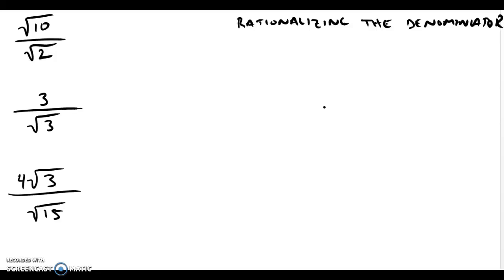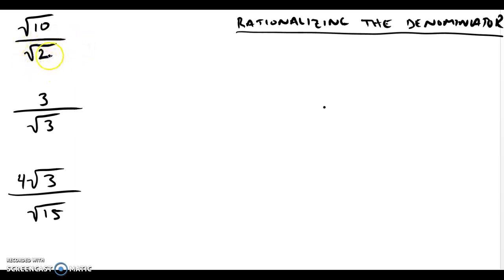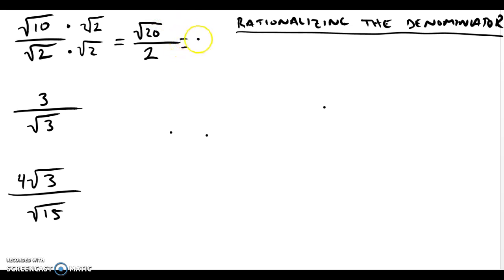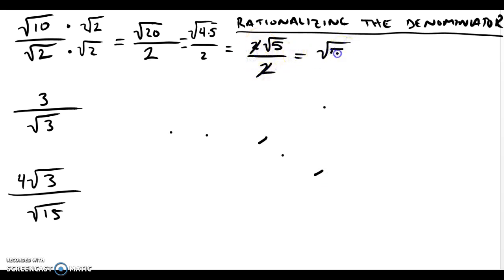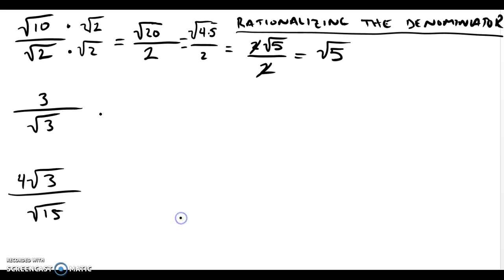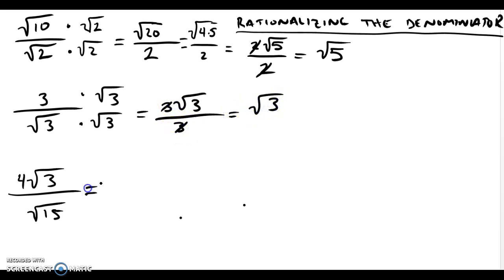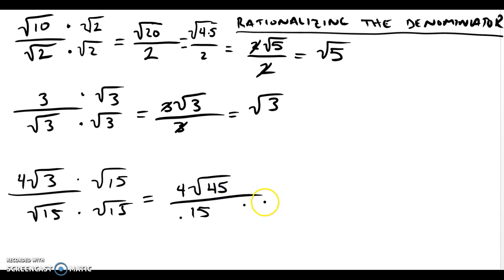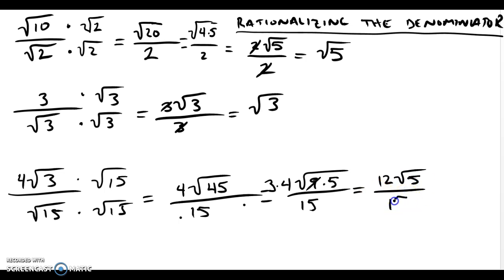rationalizing the denominator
How to simplify if there is a radical in the denominator